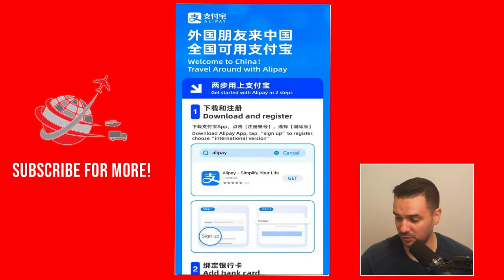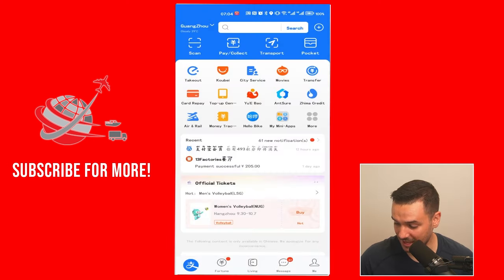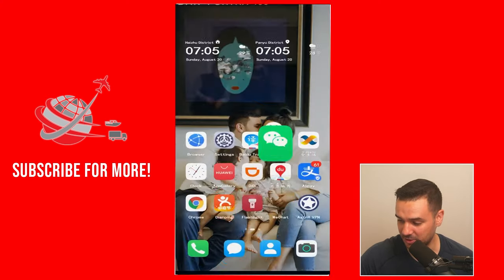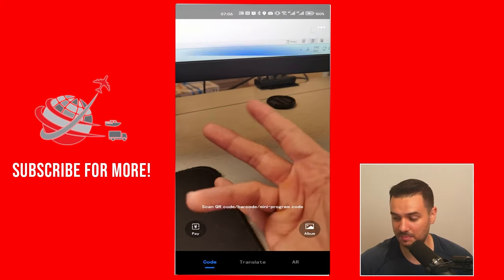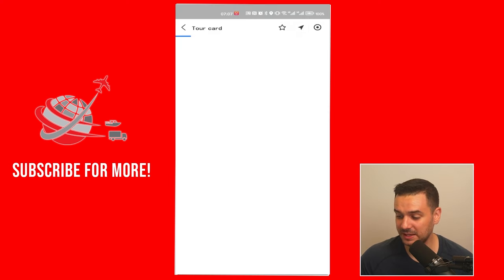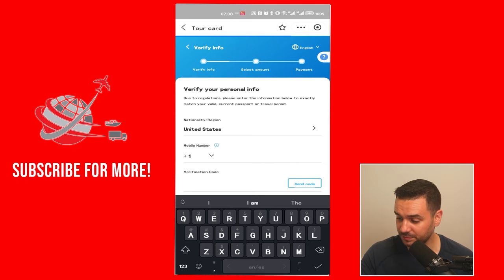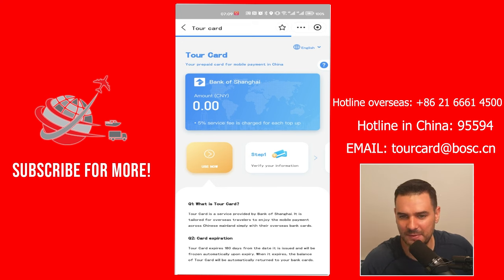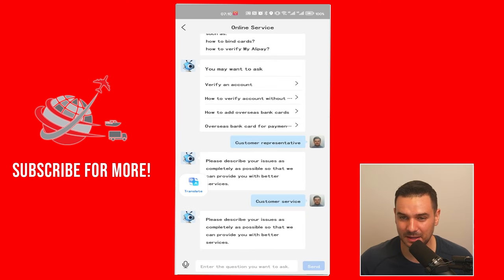How to use your foreign bank card on Alipay without a Chinese bank account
Learn exactly how to add your foreign bank card to Alipay using two different methods! This video shows you how to link your add, pass authentication and how to use Alipay in China for either tourism or business transactions.